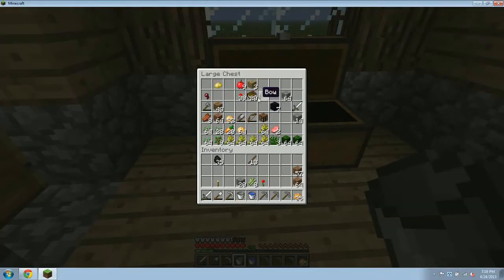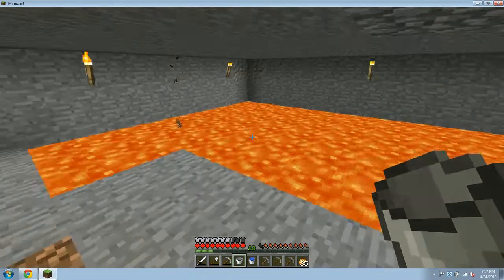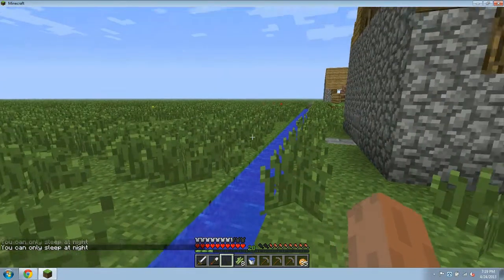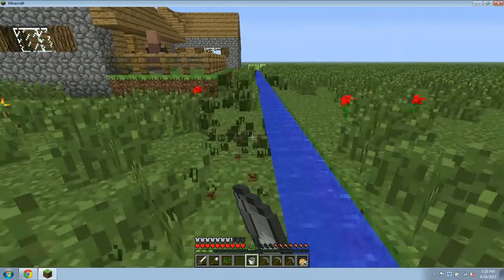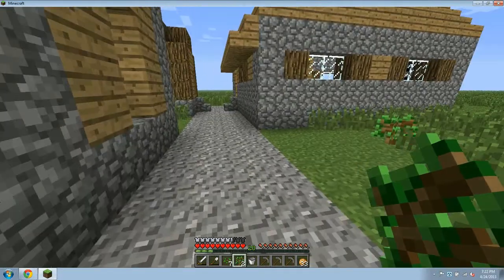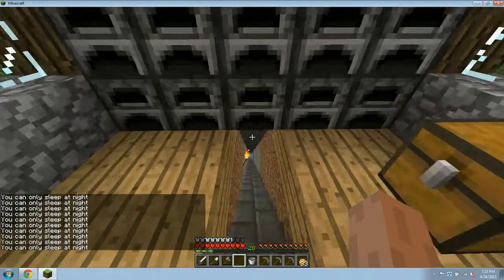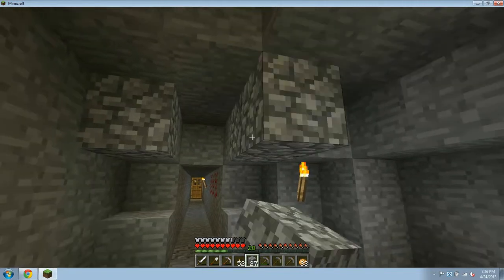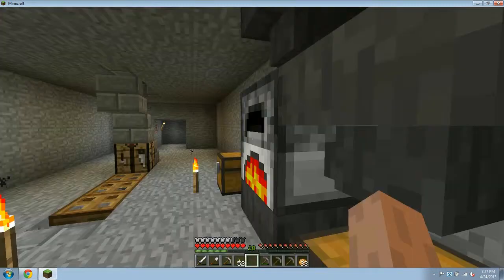superflat survival 4: lava pit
while mineing i ran into a lava pit, so like any sane person i moved it. sorry for the heavy breathing